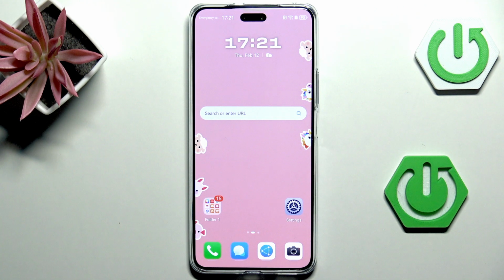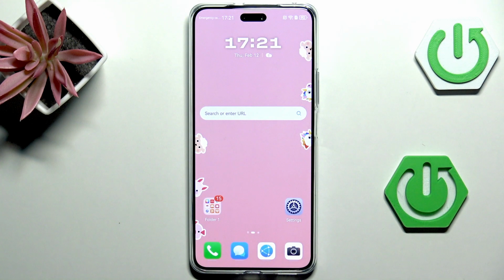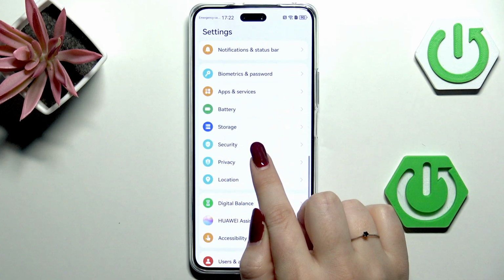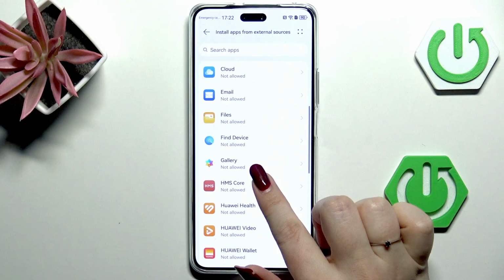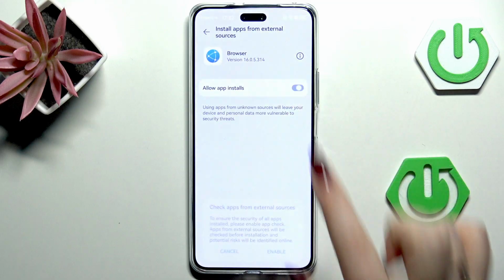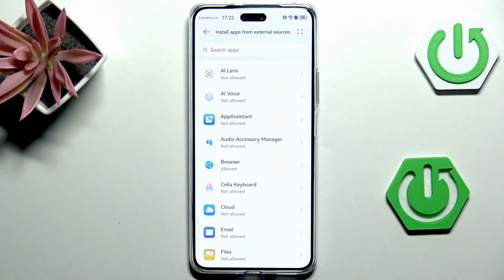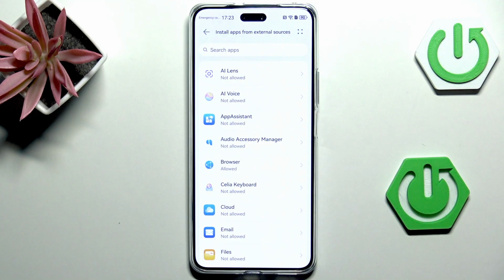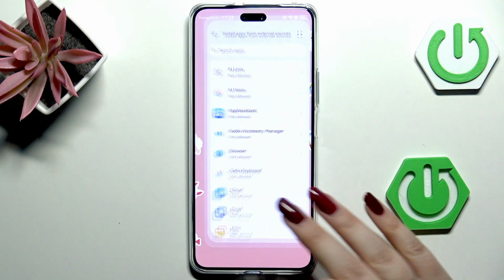HUAWEI Nova 14 Pro – How to Allow Unknown Sources (Install APKs from Browser)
In this video I show how to allow Unknown Sources on the HUAWEI Nova 14 Pro so you can install apps that are not available in the AppGallery. You will learn the exact menu path and steps: open Settings, go to Security, then More settings, choose Install apps from external sources, select your browser (or other app) and enable the switch. I also explain the security warning and how to remove the permission later. This is useful when downloading APKs from a website, but remember third‑party apps are not verified and enabling this increases risk, so choose sources carefully.

How to allow unknown sources on HUAWEI Nova 14 Pro?
How to install APK from browser on HUAWEI Nova 14 Pro?
How to revoke unknown sources permission on HUAWEI Nova 14 Pro?

0:00 Intro
0:09 Why enable Unknown Sources / when it’s useful
0:19 Open Settings → Security
0:32 More settings → Install apps from external sources
0:37 Find your browser and enable Allow app installs
1:04 Security warning and how to disable permission
1:36 Outro / final tips